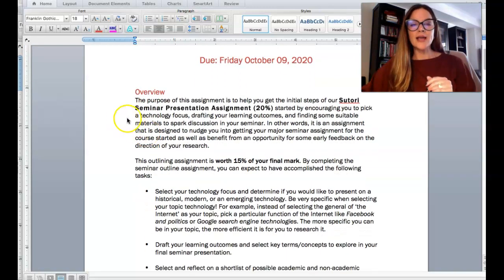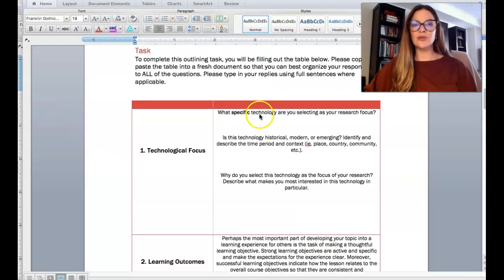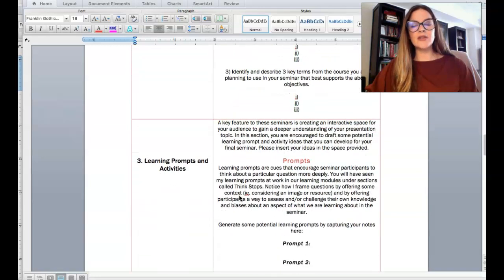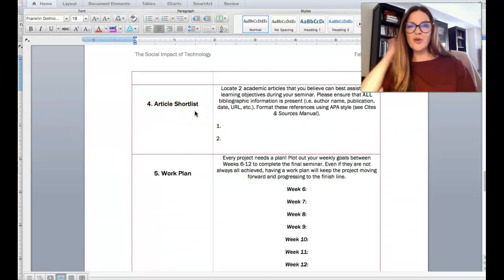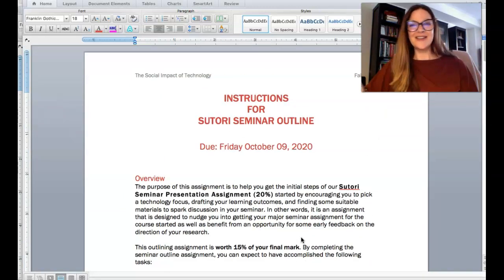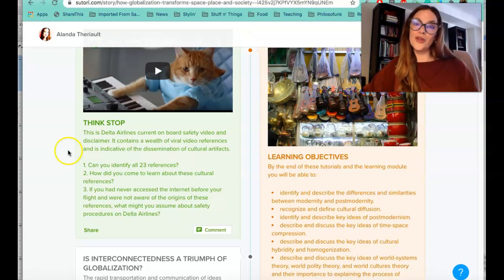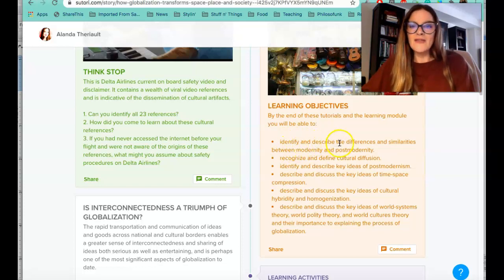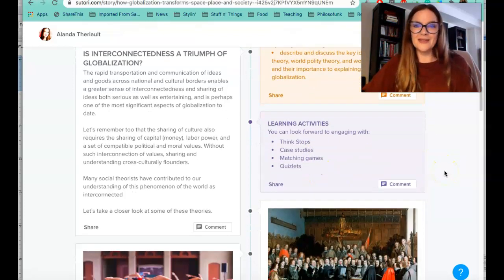How To: Sutori Seminar Outline + Seminar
A quick video that walks you through how to start thinking about your Sutori seminar as you complete the outline assignment.